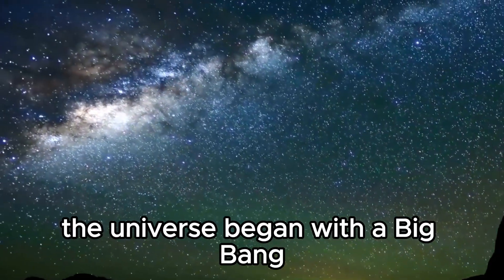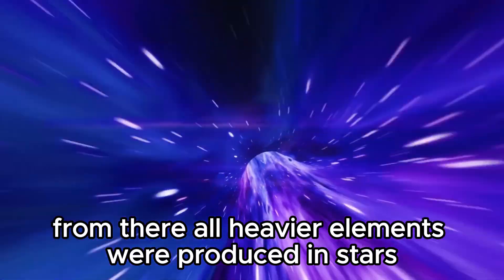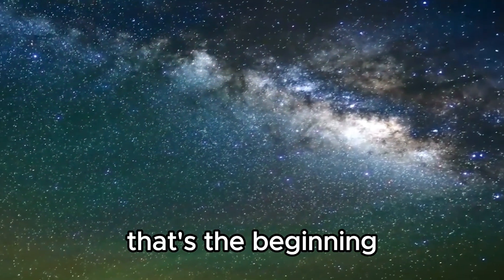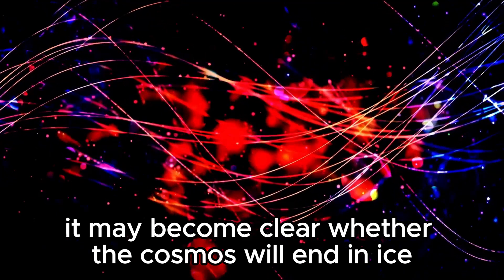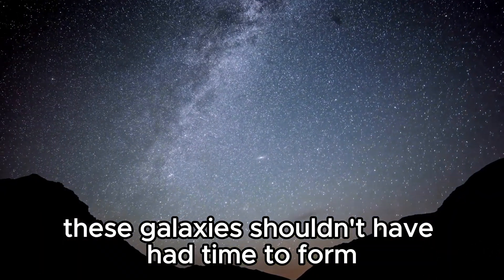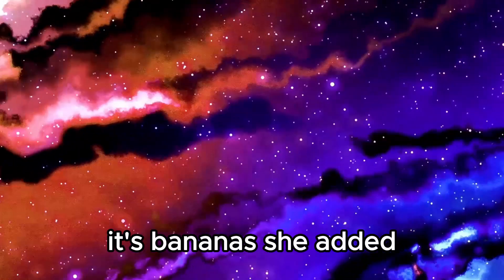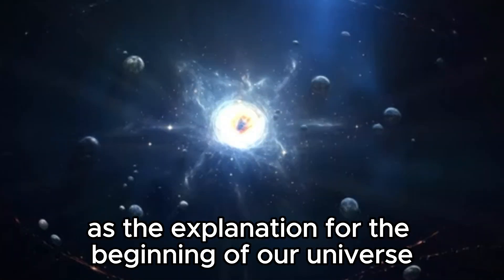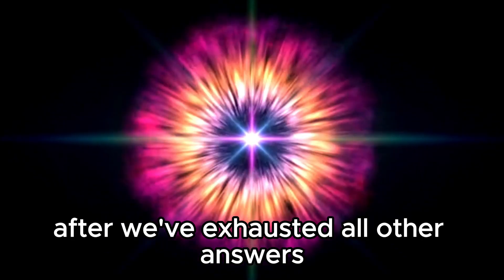James Webb Telescope Revealed What’s At The End Of The Observable Universe!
🌌 Journey to the Edge of the Universe with the James Webb Telescope! Discover the groundbreaking revelation of what lies at the end of the observable universe. The James Webb Telescope has unveiled stunning new insights into the farthest reaches of space, pushing the boundaries of our cosmic understanding. Join us as we delve into this extraordinary discovery, exploring the implications for cosmology and our perception of the universe's vastness. Don't miss out on this awe-inspiring journey to the outer limits of existence!